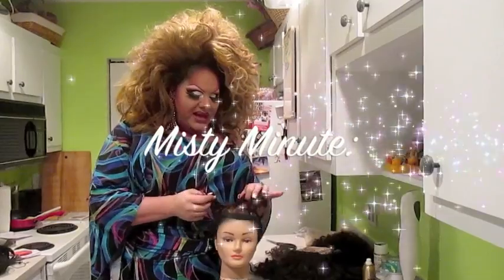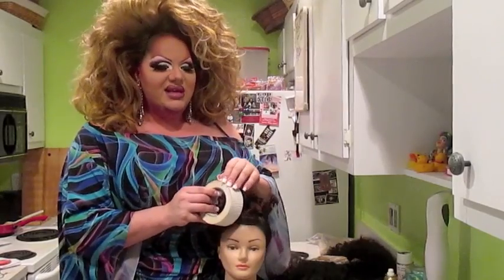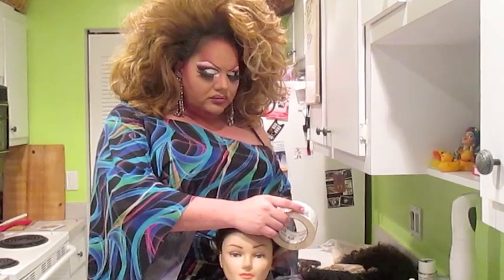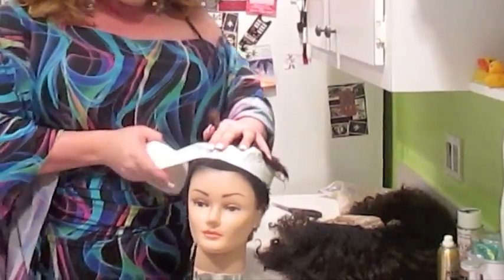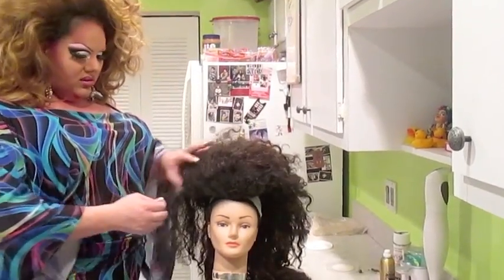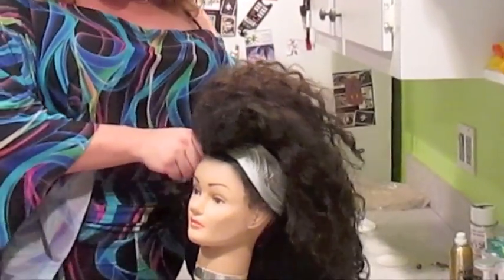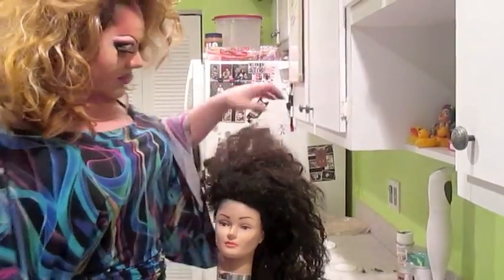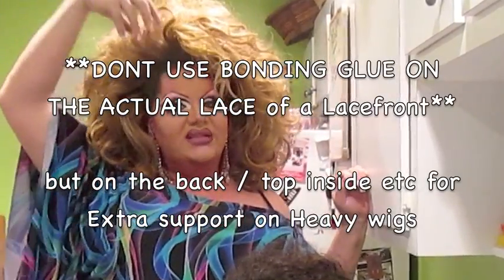Misty Minute: BIG SEXY HAIR for super short hair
This Misty Minute is for those that want BIG SEXY HAIR but have super short hair or little to NO Hair